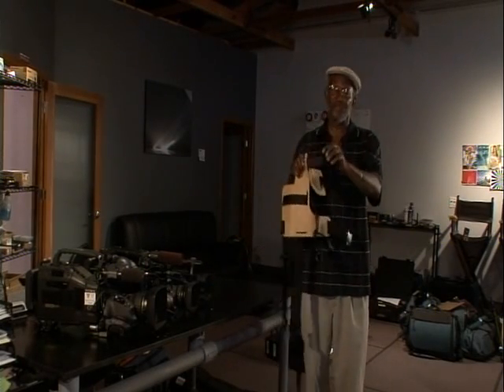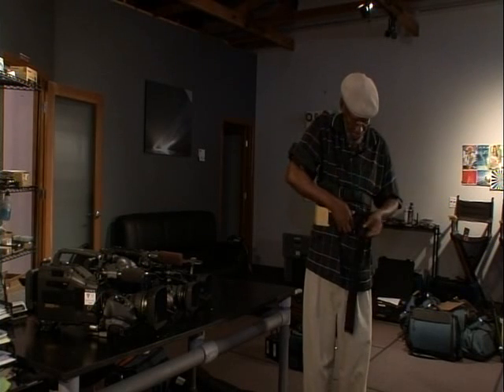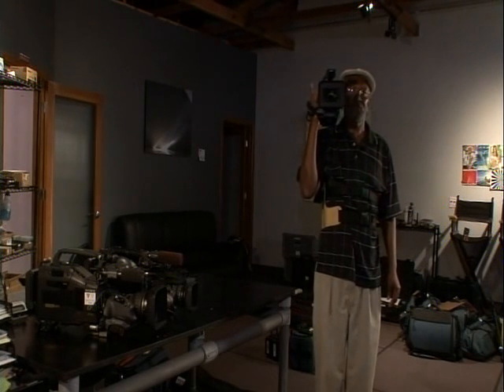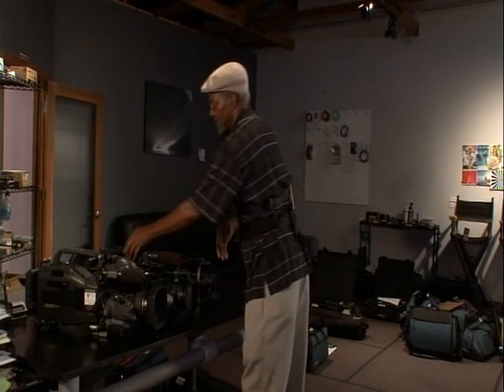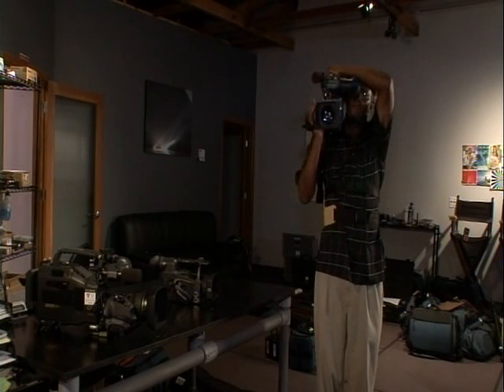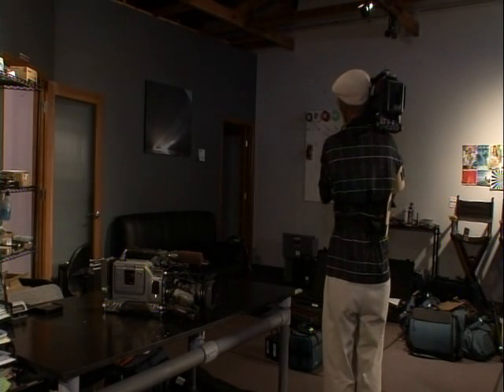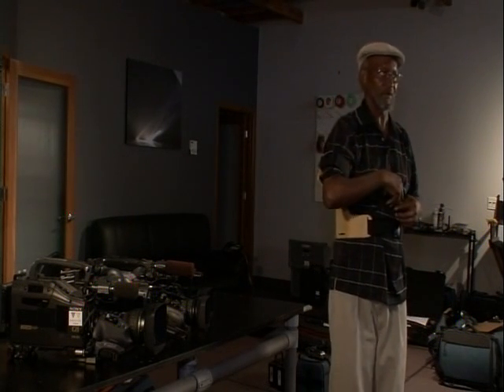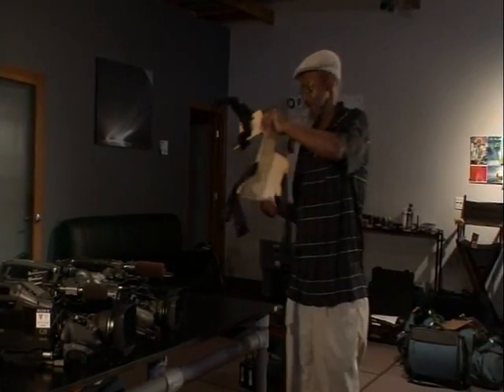Camcorder Armrest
for more details.